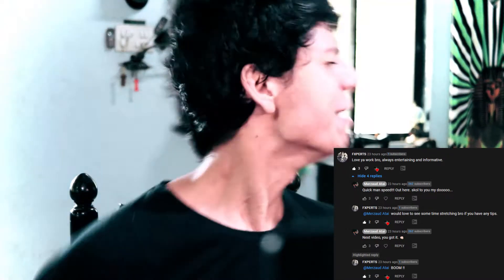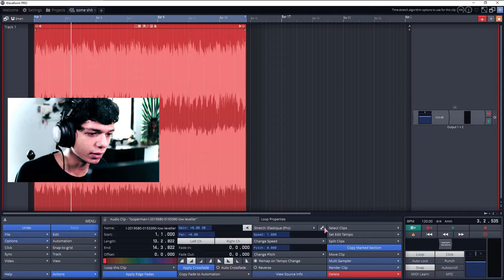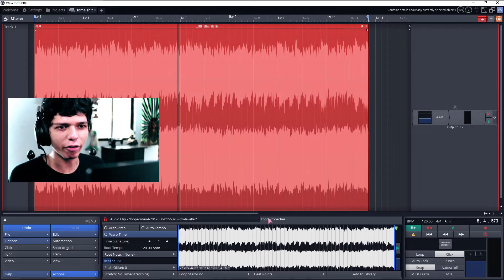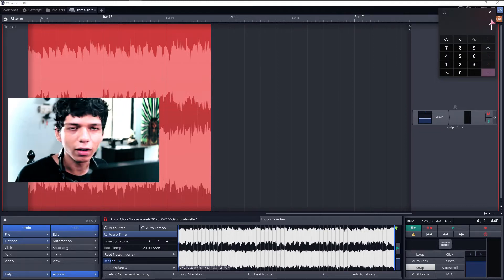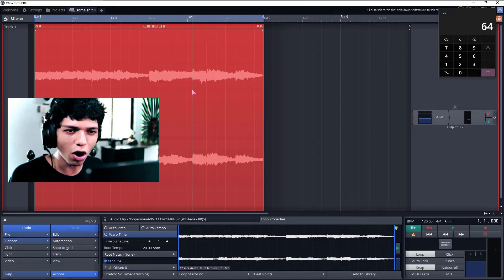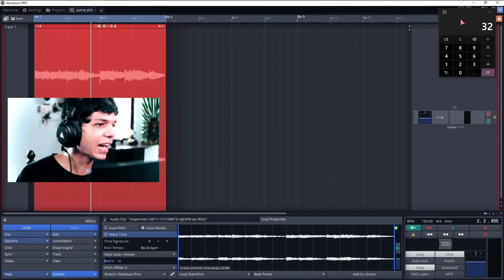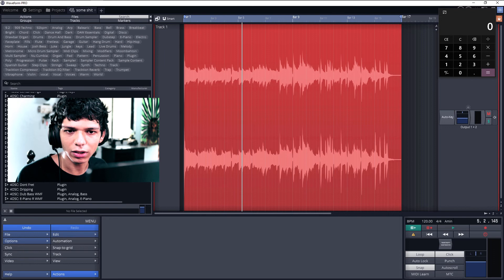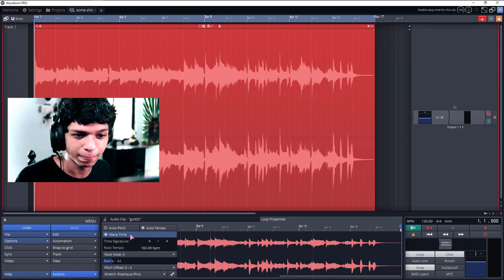How To Make Any Sample Fit Your Project | Tracktion Waveform | TimeStretch and TempoDetect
nvclwenfcwelfnwelvcwnvcweknwelfc
fvnkwfvwsee
vcwsen;vwse
vwsmen;vwsemnrdlvkwsedrv
swdvnws;vwsv
chee!!!
x

x

0:00 start
01:19 Time Stretch Algorithm
01:37 Method 1 (Bad)
02:08 Method 2 (Auto detect)
02:36 Method 3 (eg 1)
05:08 Method 3 (eg 2)
06:58 Auto Pitch (Auto Key 'VST')
07:35 Method 3 (eg 3)
08:18 Method 4 (Tap tempo boi)
08:36 Warp Time
09:41 End Sequence
10:00 STFU